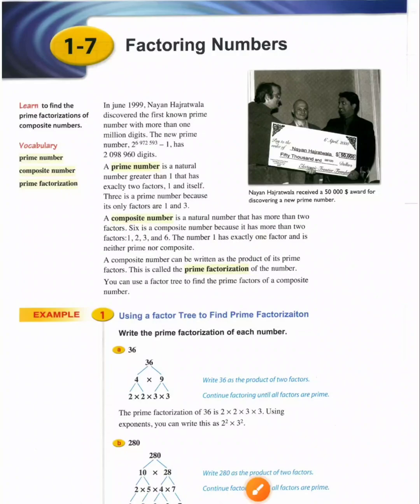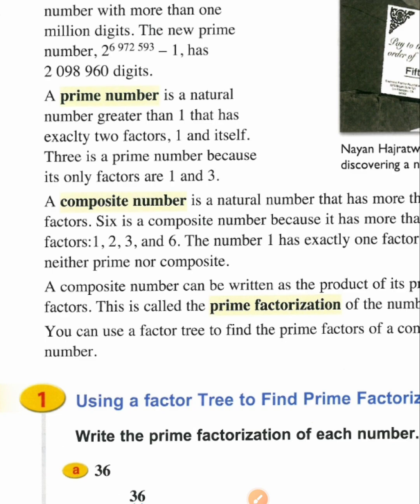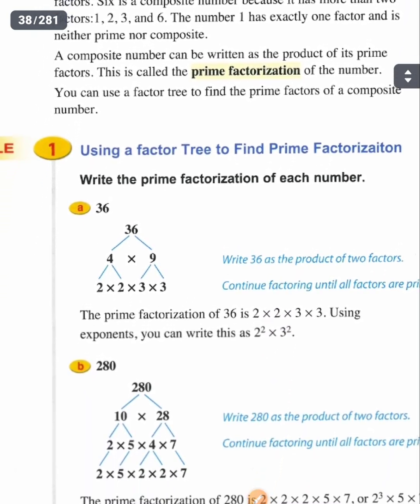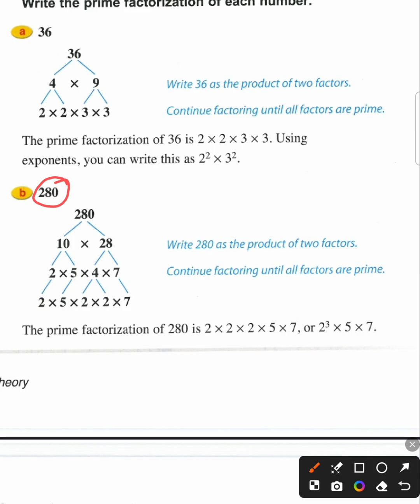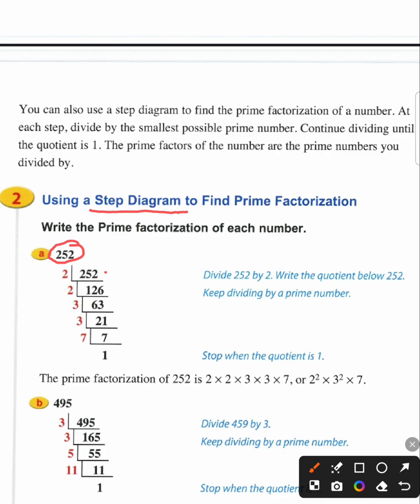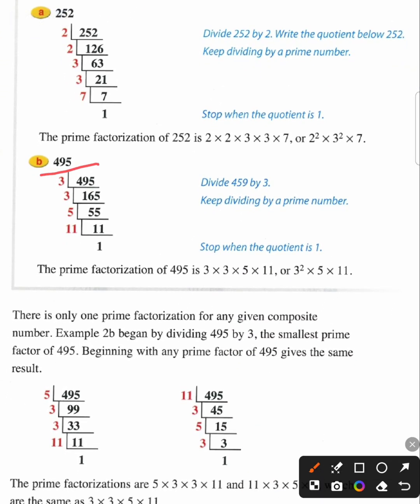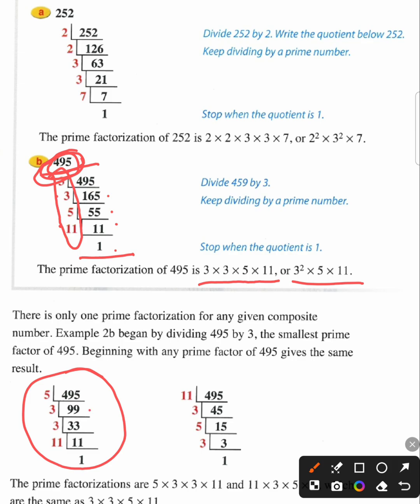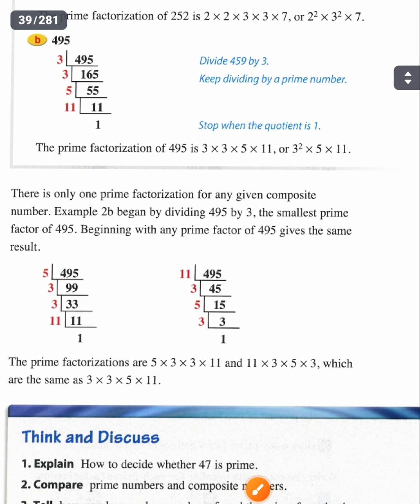Birkari Grade 7 Factoring numbers factoring numbers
M grade 7 page 32